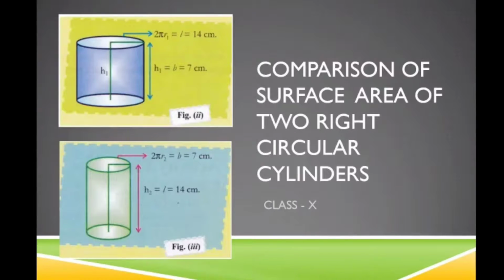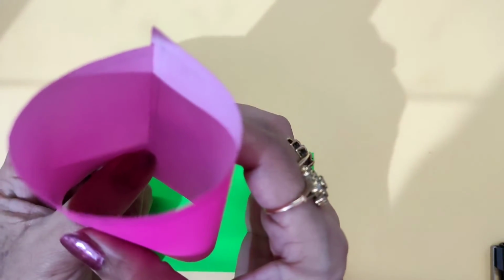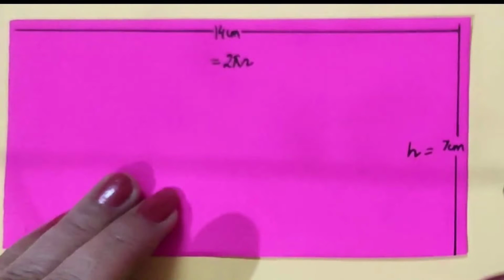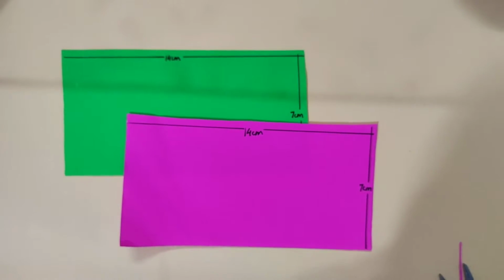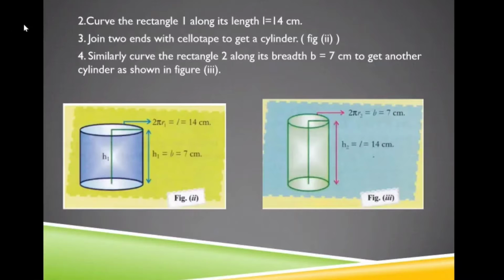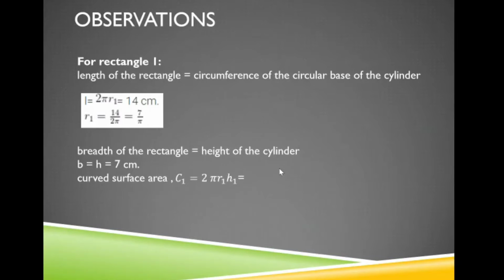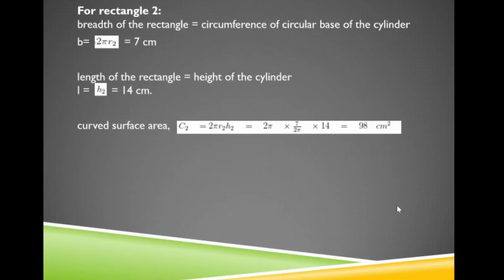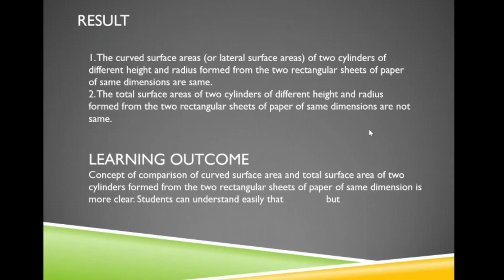MATH LAB ACTIVITY 11- Comparison of Curved Surface Area and Total Surface Areas of two cylinders